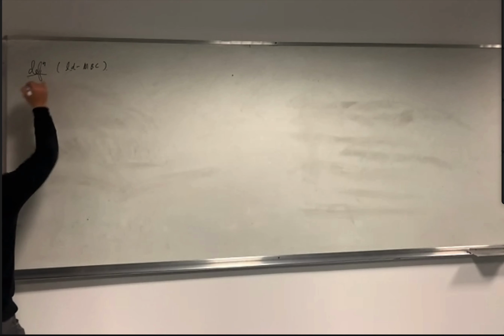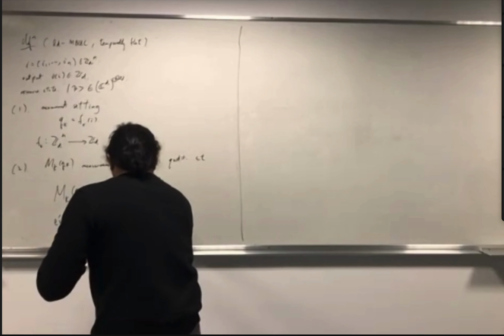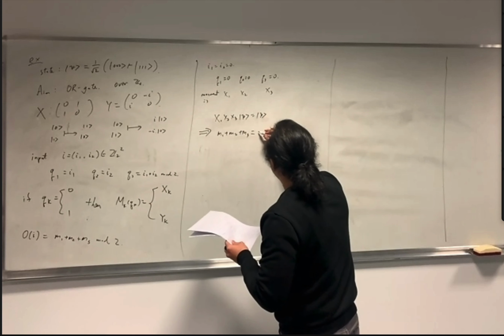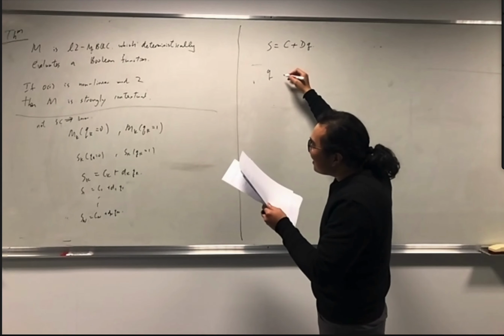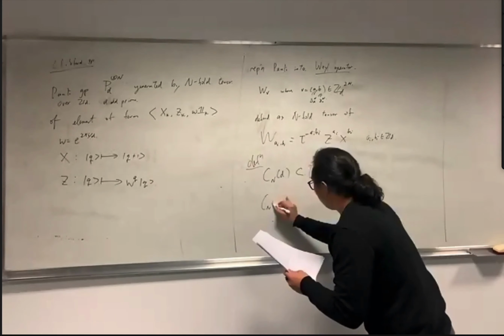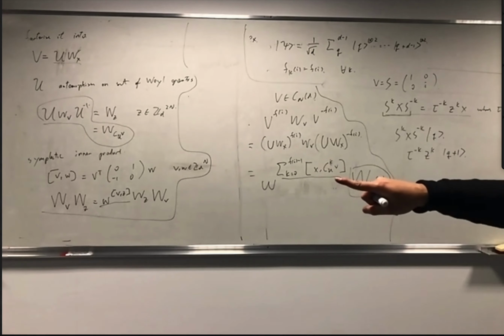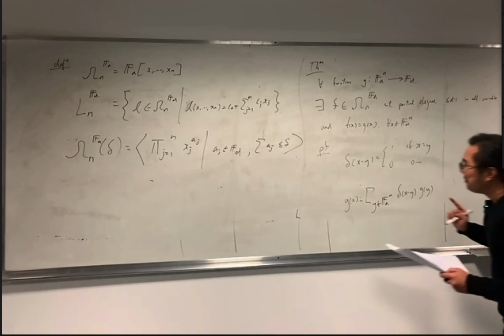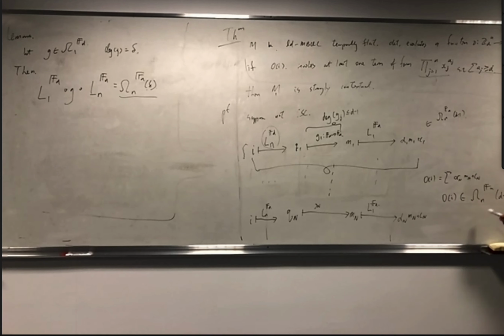BilQC | Ho Yiu Chung | Contextuality as a resource for MBQC beyond qubits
Abstract: When dealing with an MBQC with binary outcome measurements the following is true: a nonlinear function is computed if and only if the resource is strongly contextual. However, this tidy result does not remain true when the set of outcomes d is greater than 2. Frembs, et al. consider the more general case of d-outcome measurements and establish that strong contextuality is needed to compute polynomials of a certain degree not possible for the classical side-processor.